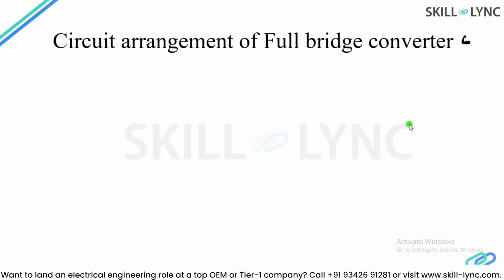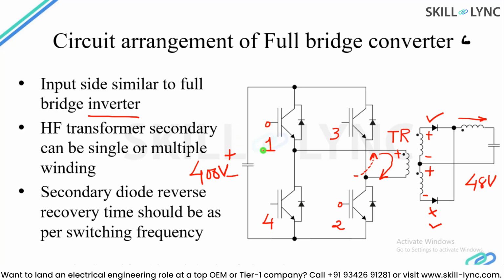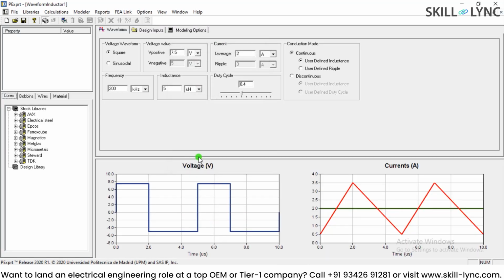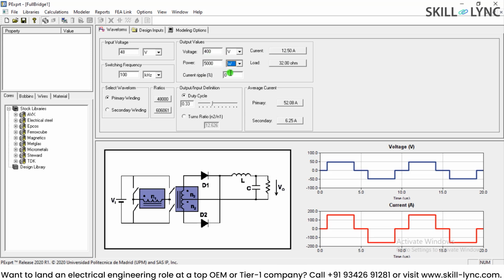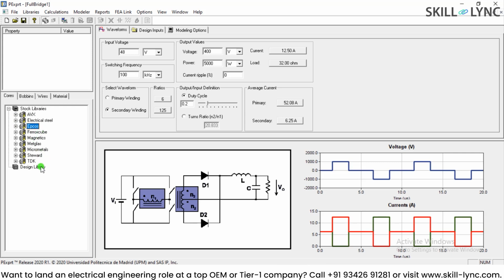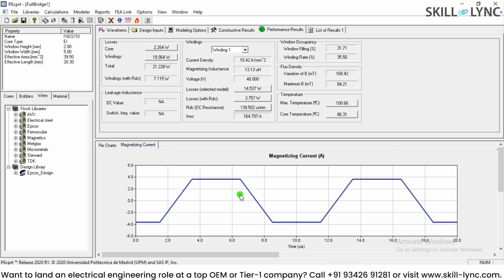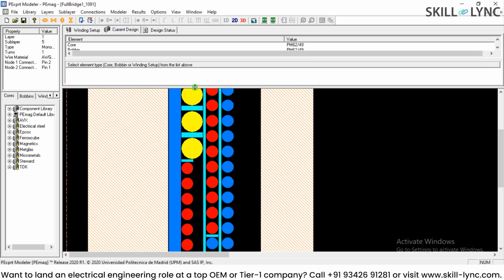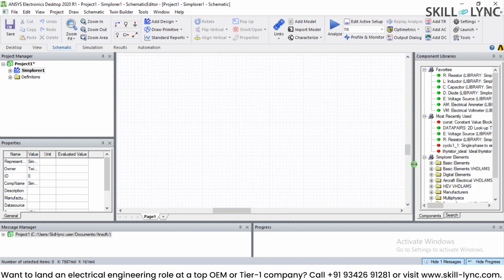Electric Vehicle Simulations in Ansys: Beginner to Advanced Tutorial | Episode 22| Skill-Lync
🔍 Dive into Episode 22 of our "Basics of Electric Vehicle Simulations Using Ansys" series and explore the fascinating world of full-bridge DC-DC converters for EV applications! ⚡📚 Learn to design, simulate, and validate high-power converters using advanced tools like Ansys PE Expert and Simplorer.

🌟 What You’ll Learn:
✅ How full-bridge DC-DC converters work
✅ High-frequency transformer design principles 🔄
✅ Using Ansys tools for circuit simulation 🎛️
✅ Material library selection for optimized design 📂
✅ Real-world hardware design insights 🔧

👨‍💻 Perfect for engineers and students passionate about EV technology and power electronics. Elevate your understanding of the EV powertrain design process today!

Chapters:
0:00 - Understanding Full-Bridge DC-DC Converters
1:54 - Circuit Arrangement and Power Flow
6:00 - Exploring Ansys PE Expert
6:56 - Transformer and Inductor Design
7:20 - Simulation with Ansys Tools
20:50 - Using PE Mag for detailed transformer analysis.
22:16 - Practical Considerations for Hardware Design
24:32 - Tips for successful hardware implementation.